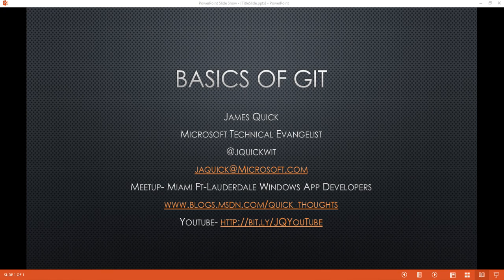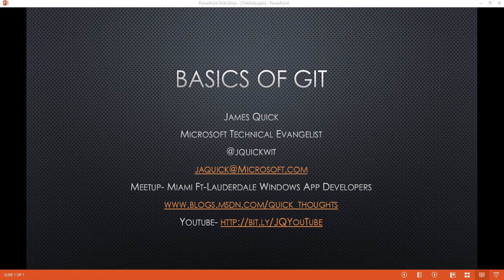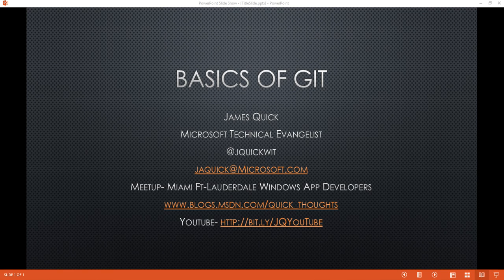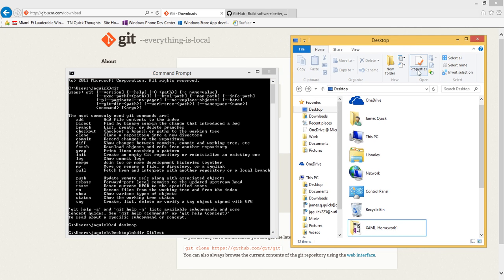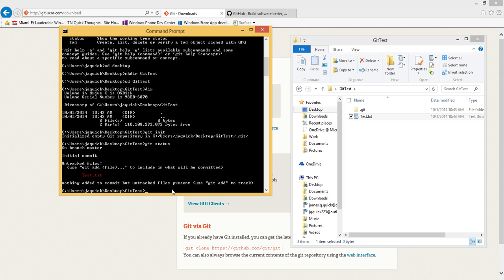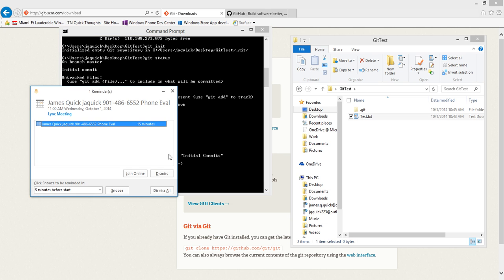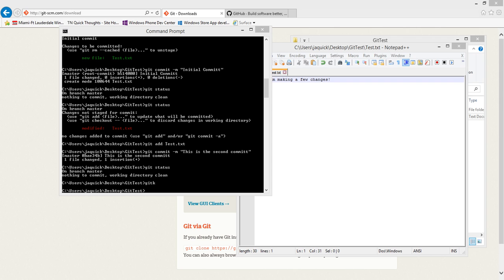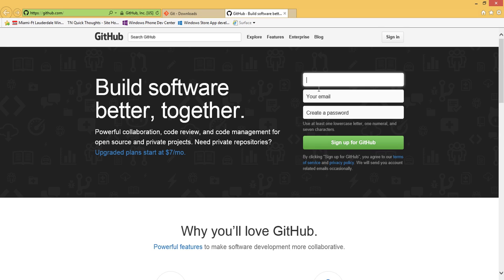Basics of Git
Covers the very basic concepts and commands for using Git.  Git represents local version control, and version control is essential for any programmer.  You will walk through downloading Git and using the command prompt to initialize Git folders, add files to be committed, and commit files.  You will also learn the basic difference in Git and GitHub.